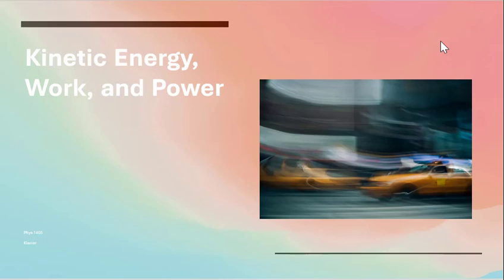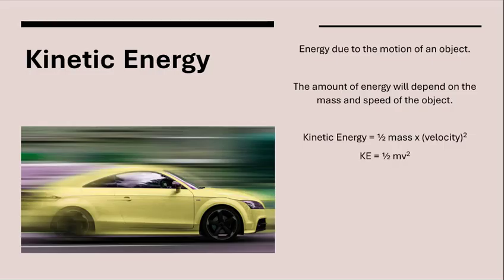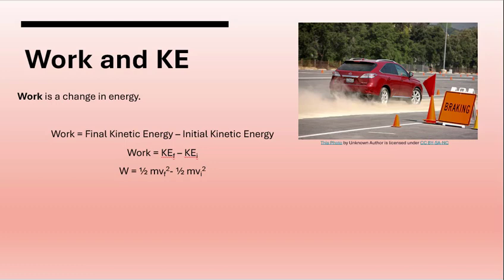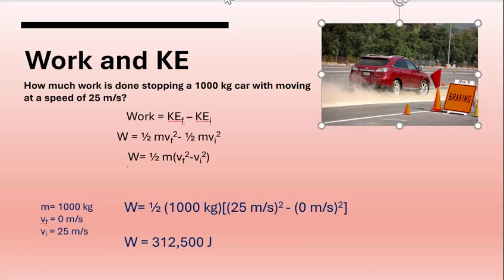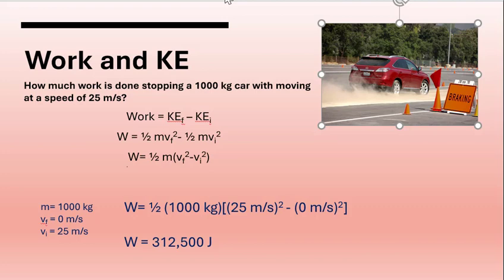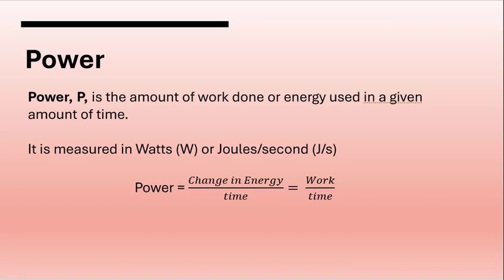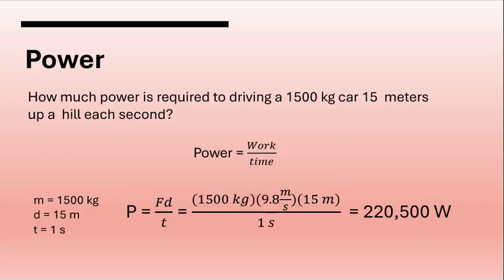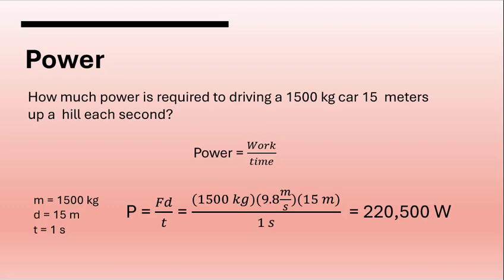Kinetic Energy, Work, and Power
Phys 1405 Conceptual overview of Kinetic Energy, Work and Power